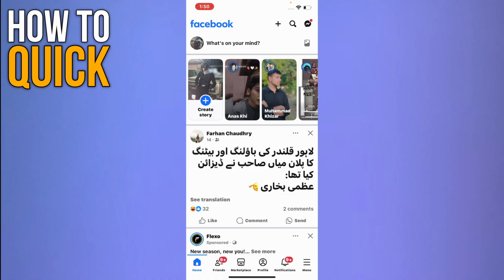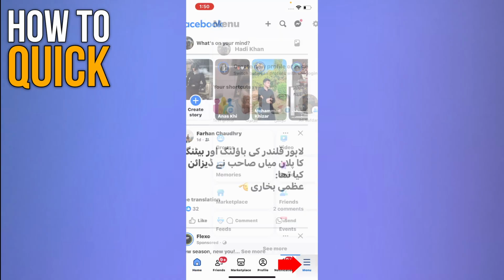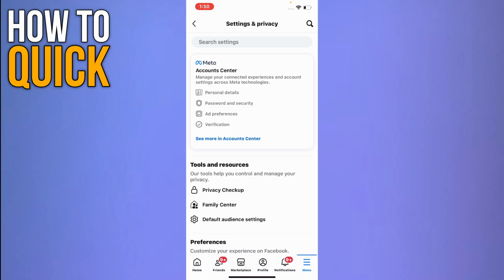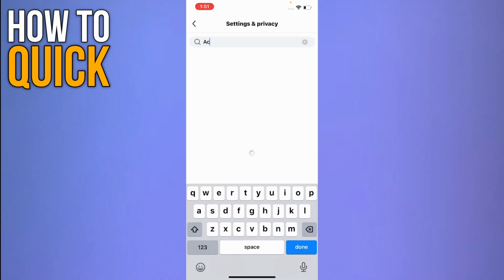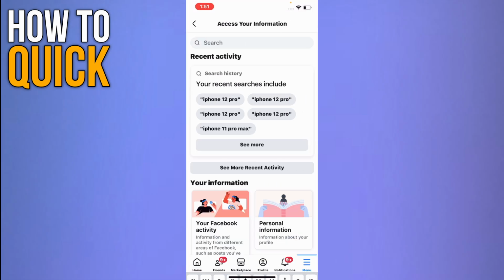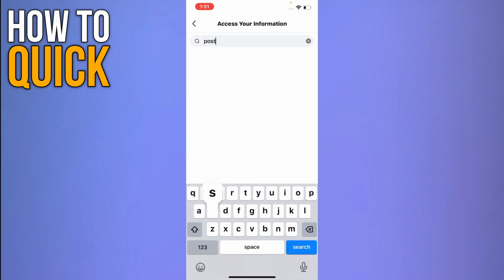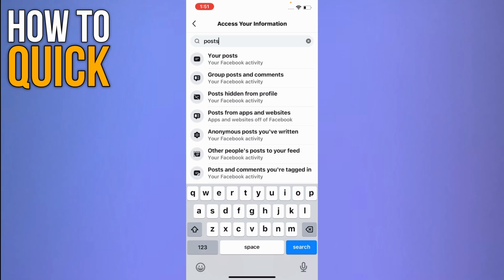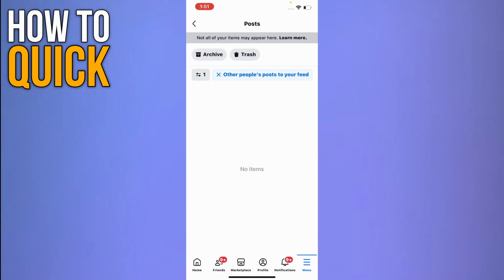How To See All Birthday Posts On Facebook Timeline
Tutorial on how to see all birthday posts on facebook timeline.